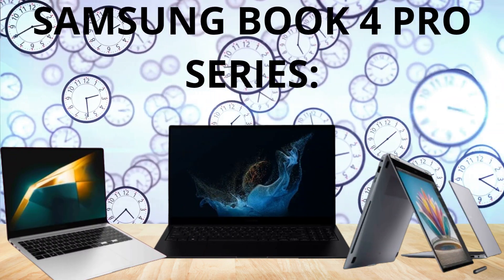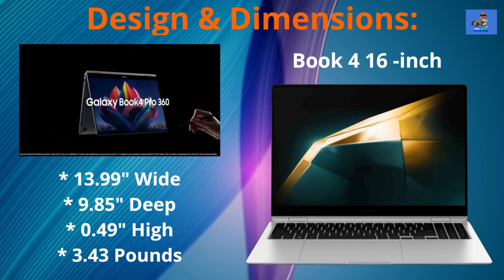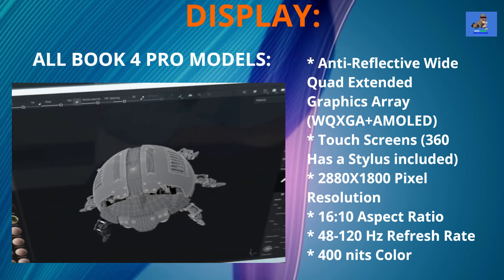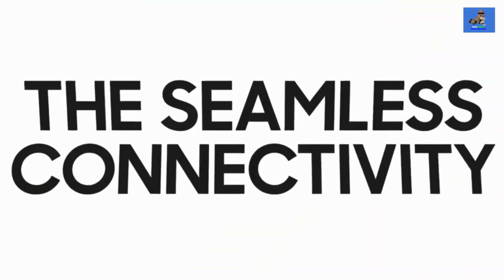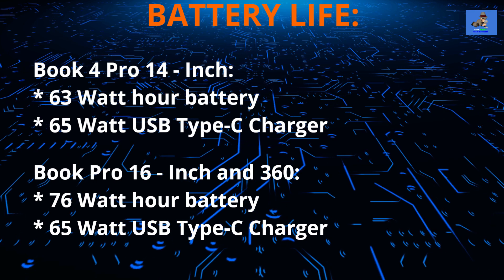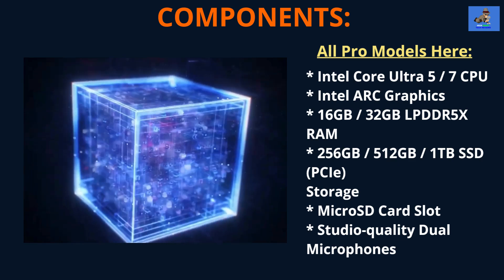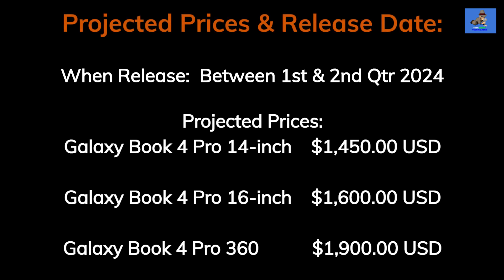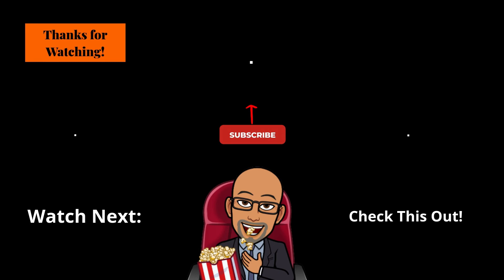Samsung Galaxy Book 4 Pro Series Laptop Review l First Thoughts and Impressions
Samsung Galaxy Book 4 Pro Series Laptop Review l First Thoughts and Impressions. Seek Right Tech Reviews takes an in-depth look at the tech product knowledge of the Samsung Galaxy Book 4 Pro Series laptops. We are examining the Book 4 Pro 14-inch, the Book 4 Pro 16-inch, and the Book 4 Pro 360 models, taking an in-depth look at their high-performance functionality, the Intel Core Ultra 5 and Core Ultra 7 CPU; the Intel Arc Graphics GPU, the RAM, the SSD storage, along with its other components. In this consumer education video, we will also be examining this laptop's battery life, Camera configuration, functionality, and all its connectivity options available.

🚨WANT TO BE A CONTENT CREATOR? 👉TAKE THINK MEDIA's FREE WEB CLASS
👉One of the BEST YOUTUBE TOOLS for growing your channel is VIDIQ!!
Video Chapters:
0:00 Video Introduction
0:35 Design and Dimensions
2:05  Display Specs
3:13 Camera
3:47 Keyboard & Speakers
4:35 Battery Life and Charging
5:16 Components
6:24 Connectivity
6:52 Speaker Location Issue
7:30 Projected Prices & Release Dates
8:07 My Summary
8:45 Outro
________________________________________________________________________________________________ All  product images, pictures, and logos used in this video are the license and registered copyrights and trademark properties of each respective company named below:
1. Samsung Corporation
2. Intel Corporation
3. Microsoft Corporation.

1.  Song: Mister Lady     Artist:  Freedom Trail Studio
2.  Song: Guitar House   Artist:  Josh Pan